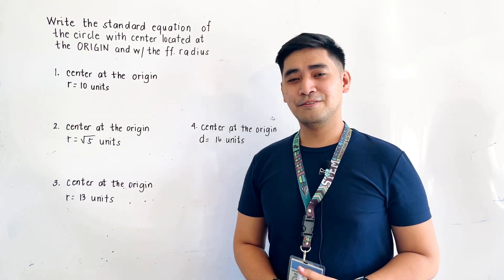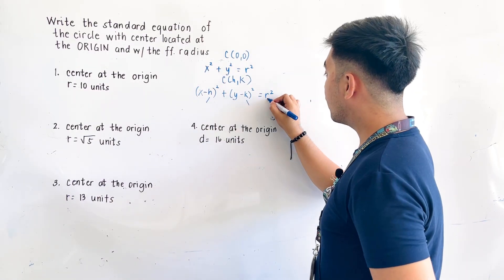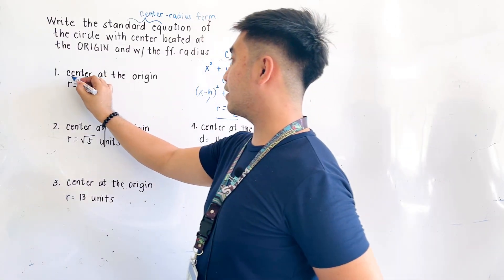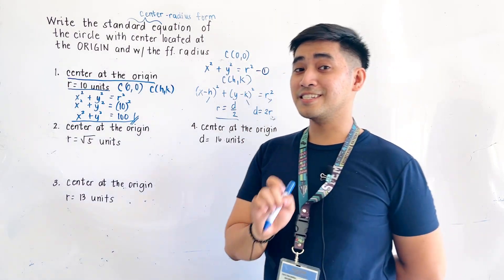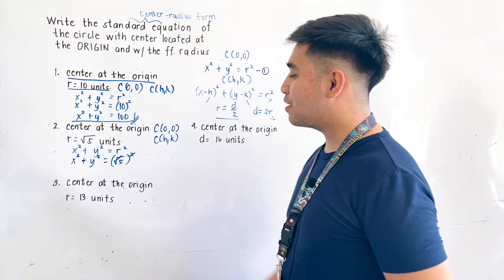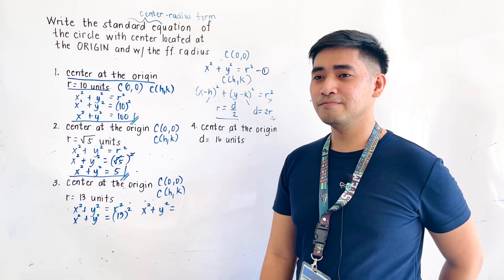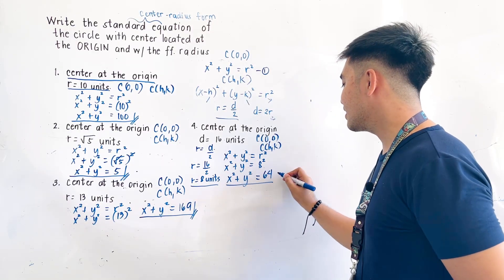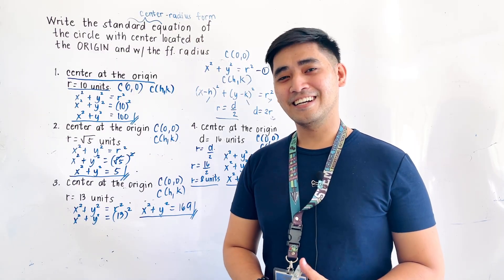Circles | STANDARD EQUATION OF A CIRCLE w/ CENTER AT THE ORIGIN and GIVEN RADIUS | Pre - Calculus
Writing the standard equation of a CIRCLE with center located at the origin (0,0) and with given radius and diameter.

writing the standard equation of the circle when graphs are given.